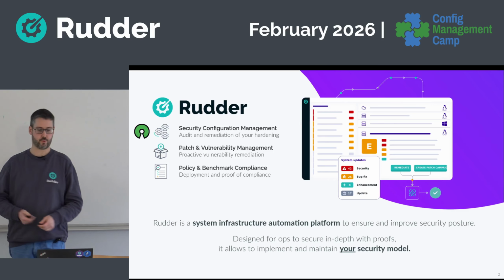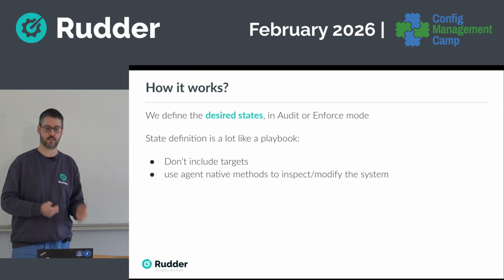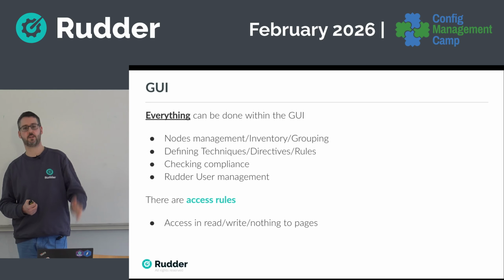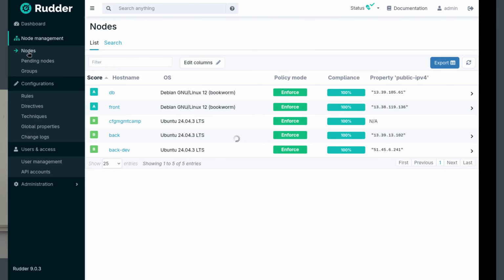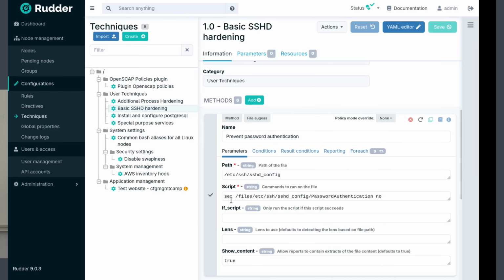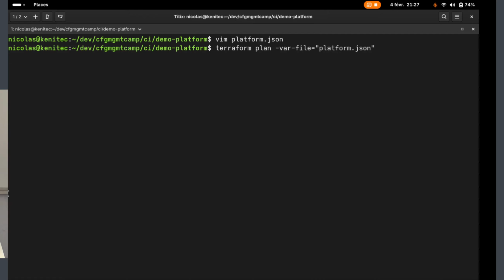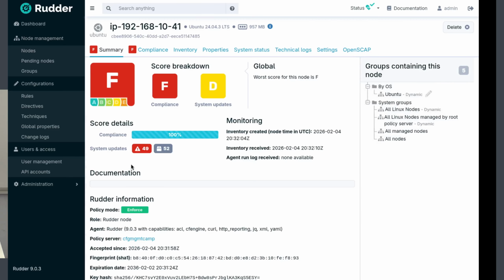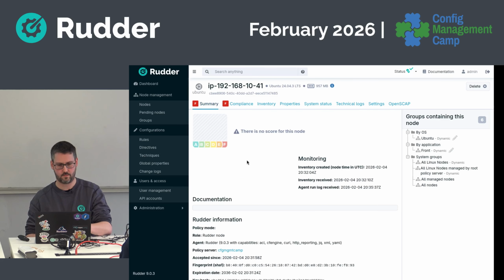Rudder: automate system security and configuration with GUI, API and YAML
Config Management Camp 2026 - Nicolas Charles

With its GUI, it makes it easier for users to define security configurations and get feedback. Its API allows integration with most softwares that interact with your infrastructure.
This talk will present Rudder and its use cases, then focus on the new version, Rudder 9.0, and conclude with a demo of configuring and hardening new instances on AWS.